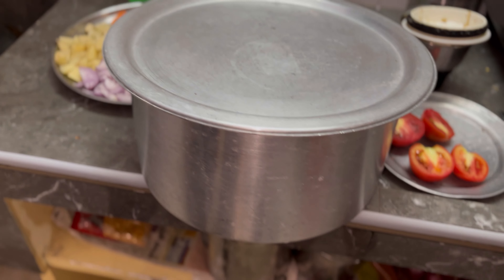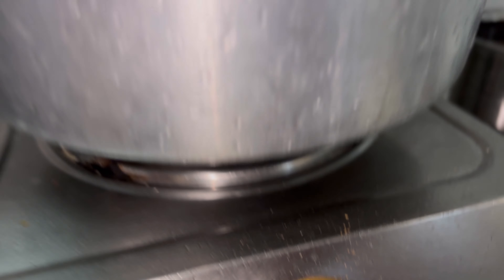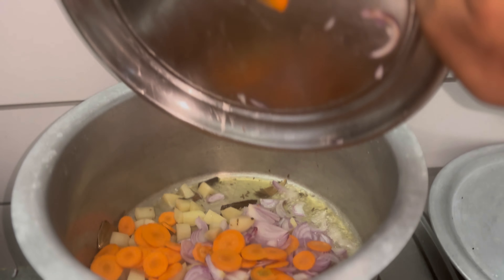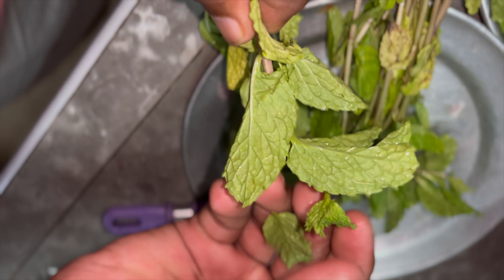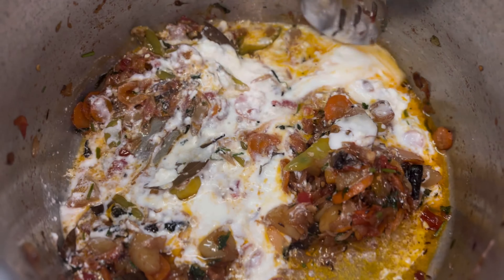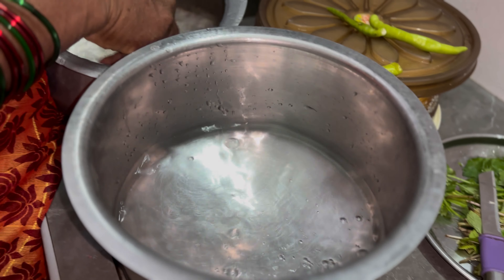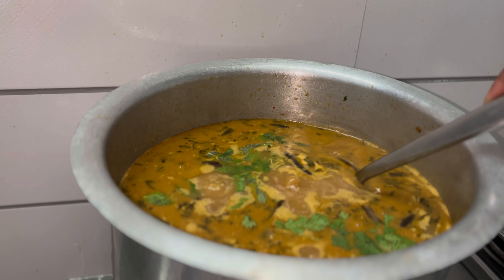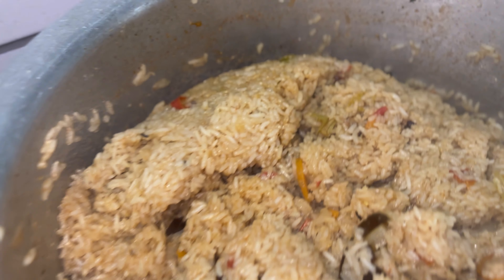Simple Veg Biryani With Chicken Curry